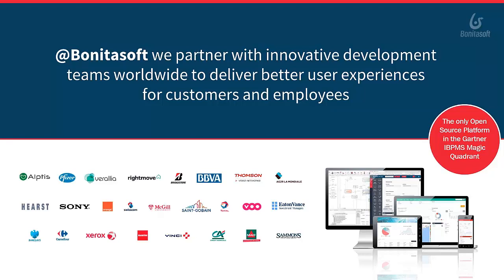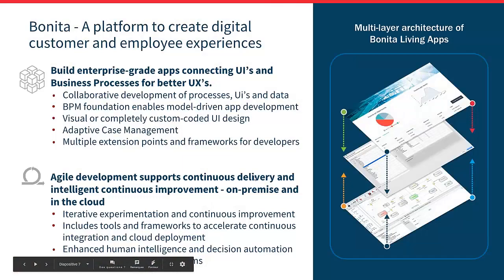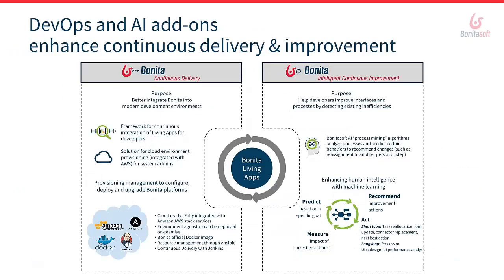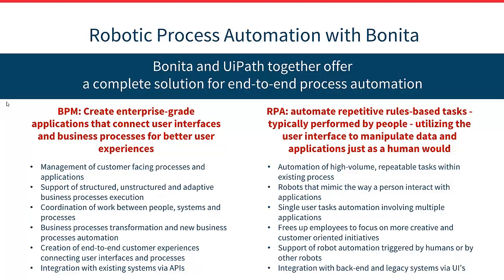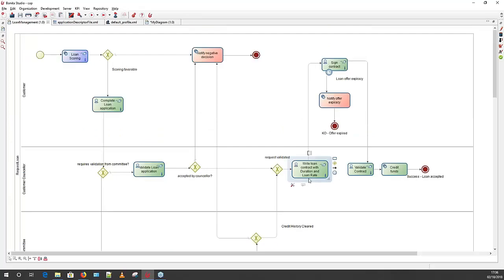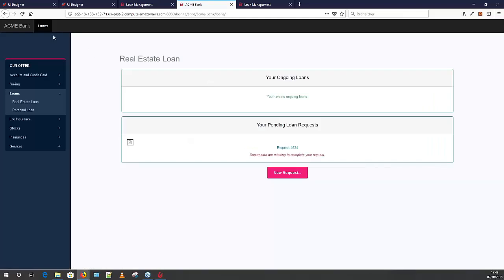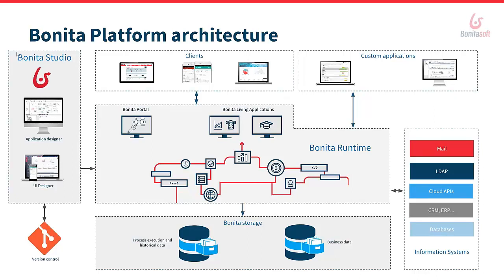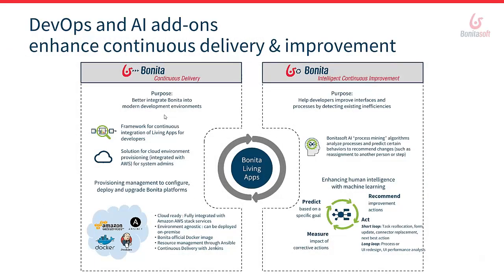Join the Living Application ecosystem!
With the Bonita application platform, Bonitasoft helps innovative companies worldwide deliver better digital user experiences for their customers and employees. The extensible and open Bonita application platform unleashes the full potential of multidisciplinary development and operations teams to create Living Applications: applications that allow continuous and incremental improvement, connecting tailored user interfaces with reliable back-office operations.

These include both process-based applications and case management capabilities for unstructured processes - all on the same platform.

The underlying architecture of BPM process-based Living Applications manages key interfaces between core functionality, user interface details, integration connectors, rules scripts and application parameters. If you make changes to any of these in a running application, it will continue to function without interruption.

The Bonita platform also allows for rapid, agile and iterative development and deployment. It includes tools and frameworks for continuous integration, multiple environment configuration, unit testing and provisioning by leveraging “best of breed” solutions such Git, Jenkins, Docker, Ansible and Amazon AWS.

And now, brand-new with Bonita 7.7, Living Applications can now integrate RPA to automate routine tasks, freeing up employees to work creatively and increasing back-office efficiency of applications.

In this interactive session, Bonitasoft dives into the Bonita platform multi-layer architecture, with a demo of a Living Application used in the financial services sector. We also show RPA integration with UiPath and monitoring capabilities with ElasticSearch.

With more than 1000 customers in 75 countries, and its ecosystem of more than 130,000 members, Bonitasoft is the largest provider of open-source Business Process Management, low-code and digital transformation software worldwide.